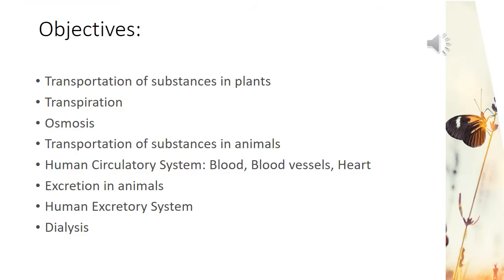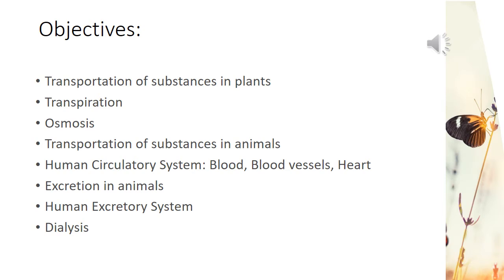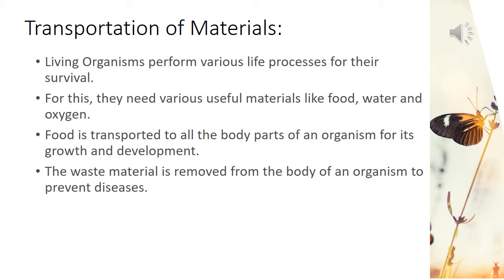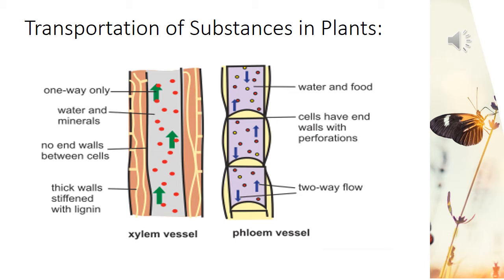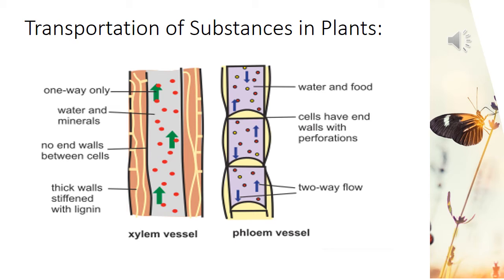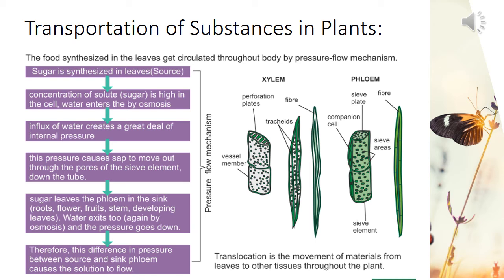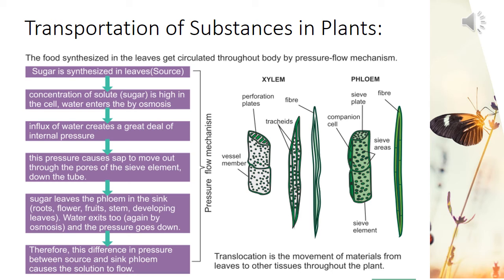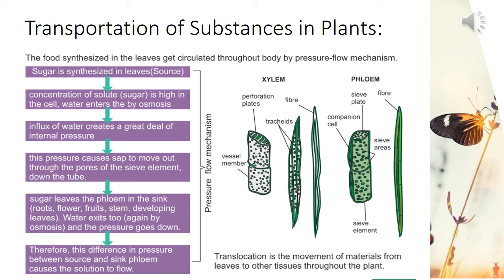CPS Std 7 Science L 10 Video 1